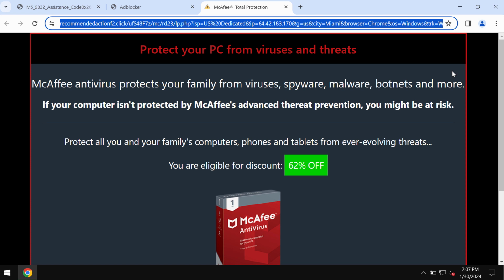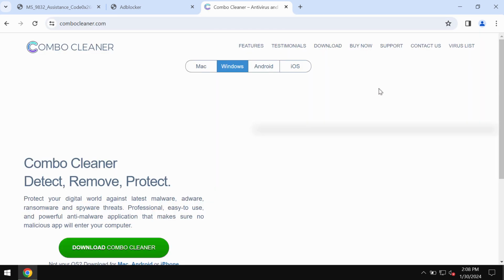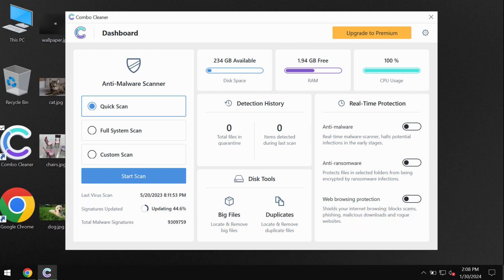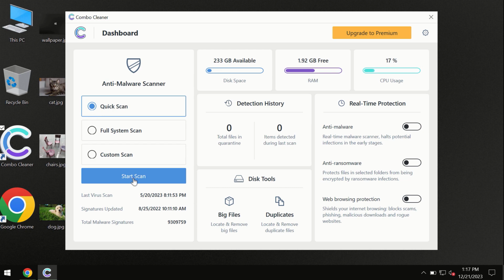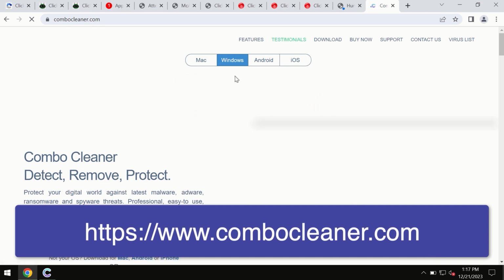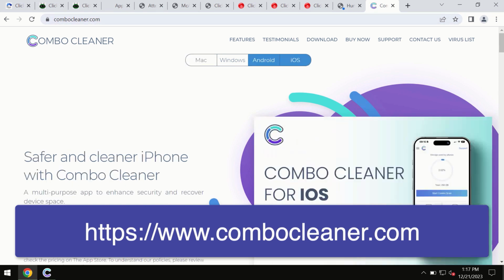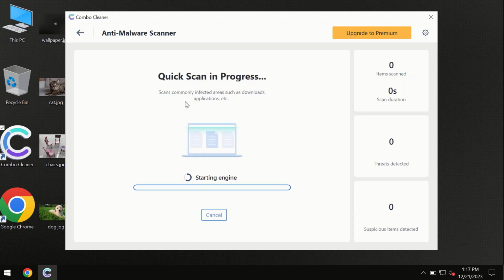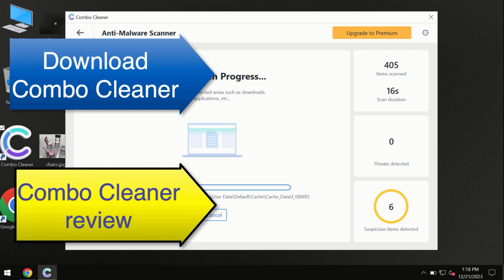Recommendedactionf2.click online scam removal video.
Recommendedactionf2.click is a new malicious site. Recommendedactionf2.click displays fake and really scary pop-up alerts that try to make you download and install some potentially unwanted applications. Don't ever interact with these pop-ups. Remove them with Combo Cleaner Antivirus via the official or, optionally, follow the manual tips set forth in the video.